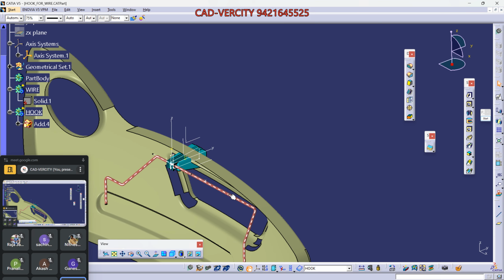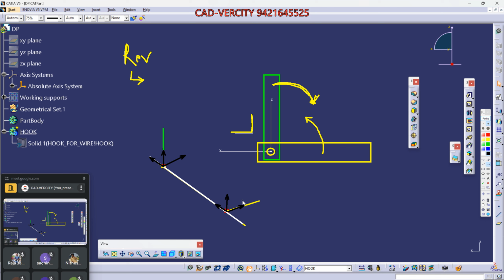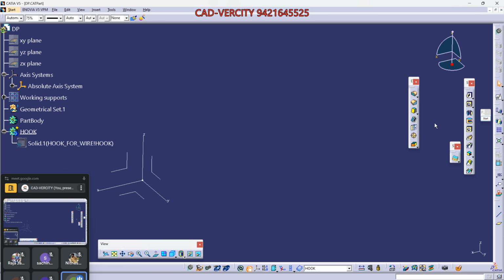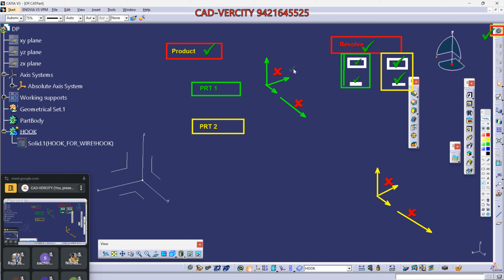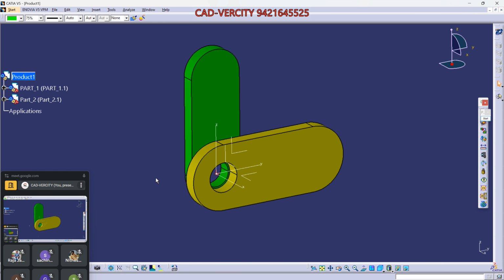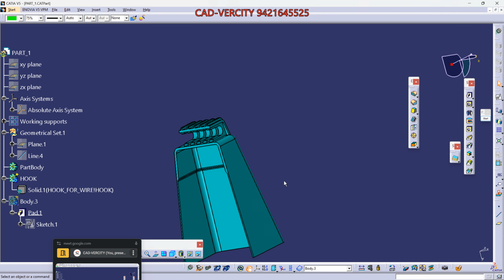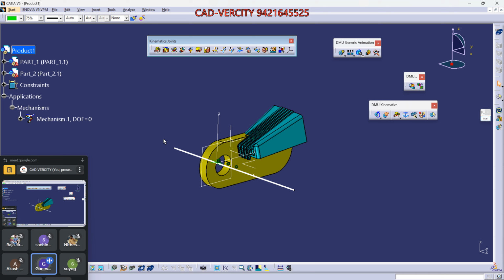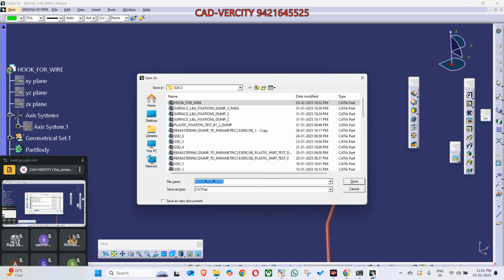PUBLICATION in CATIA CAD-VERCITY [ Automobile and Product design Training Center]